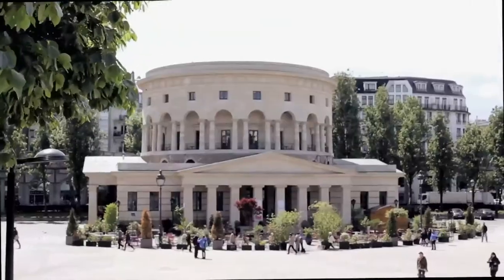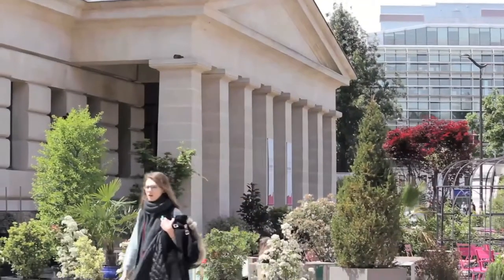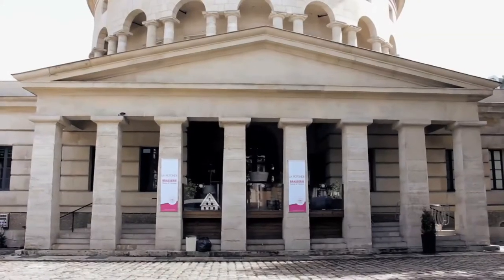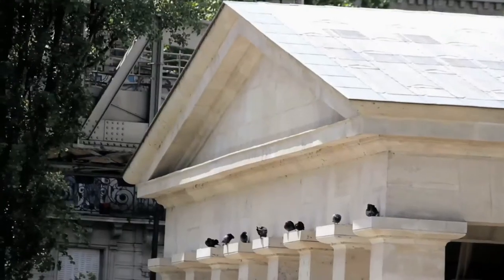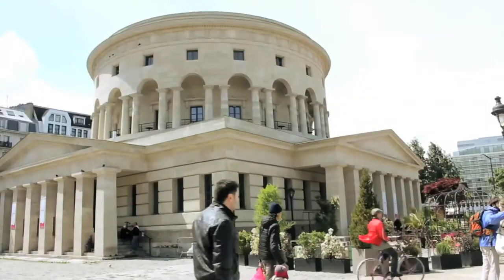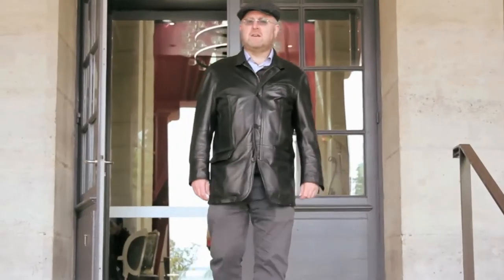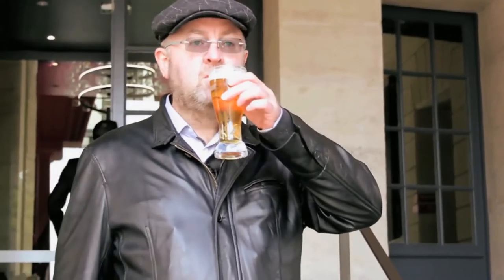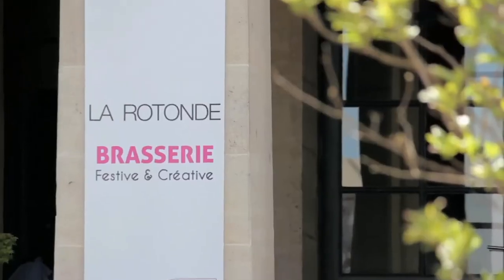Sytyk Paris? Rotonde de La Villette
So you think you know Paris? This is the Rotonde de La Villette, a former tax-collecting house. A fine example of neo-classical architecture in a little-known area of Paris.

Written and presented by Páraic Maguire
Filmed and edited by Devrim Alpöge.